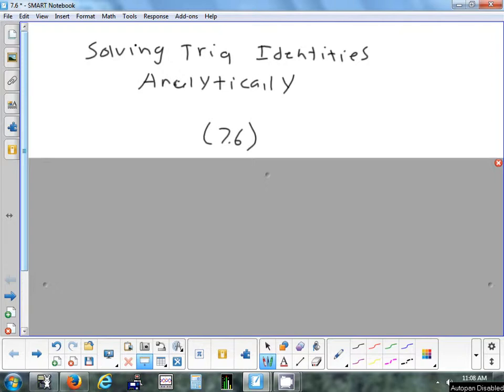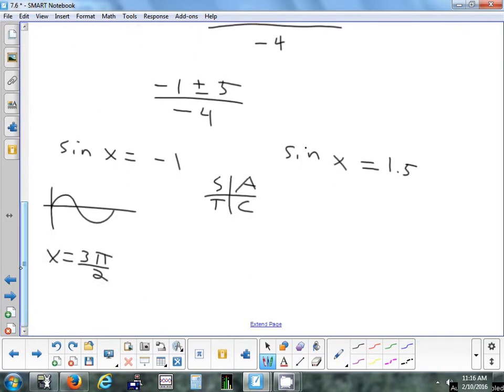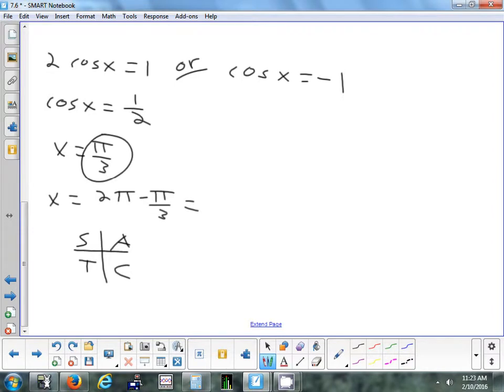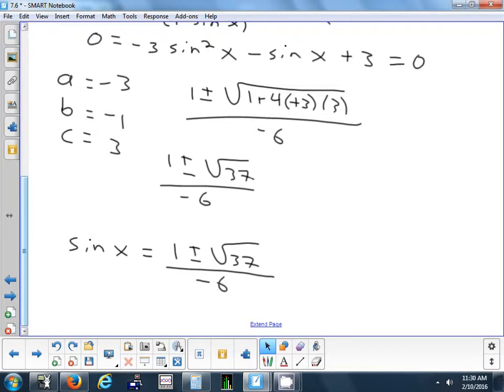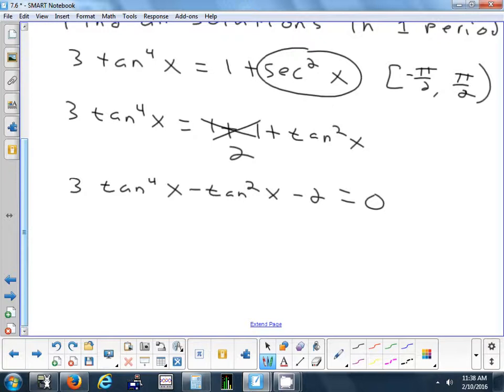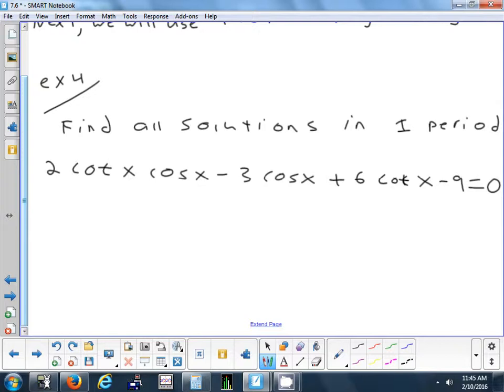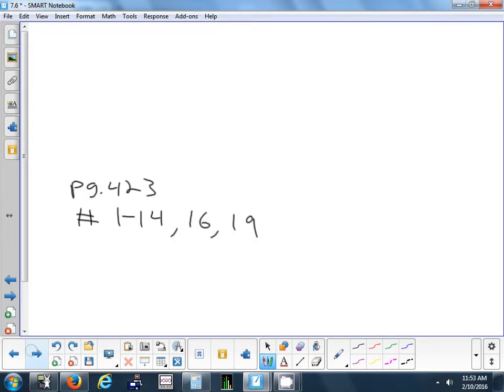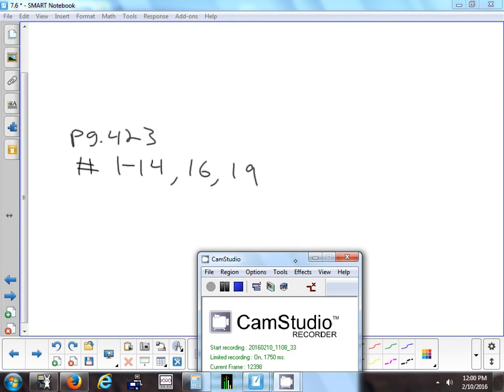7.6 Solving Trigonometric Equations Analytically 2-10-16